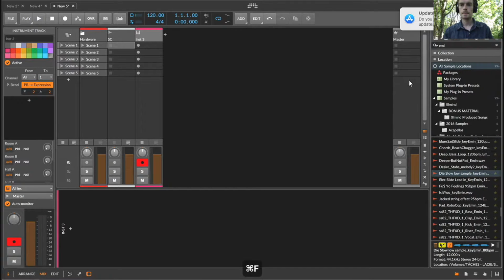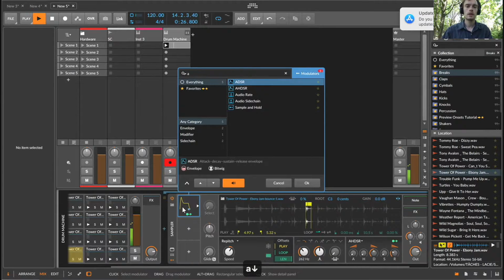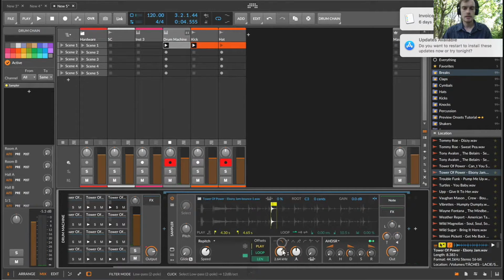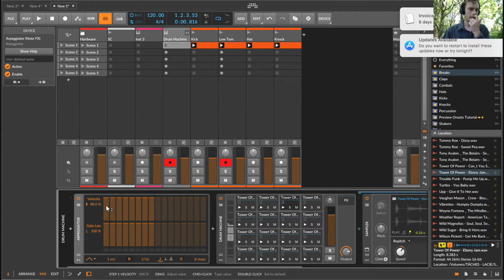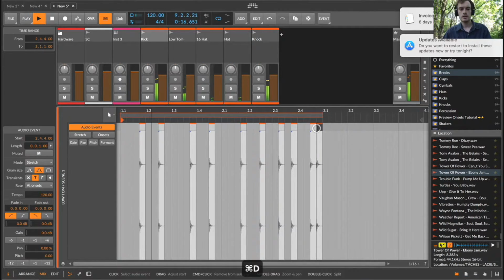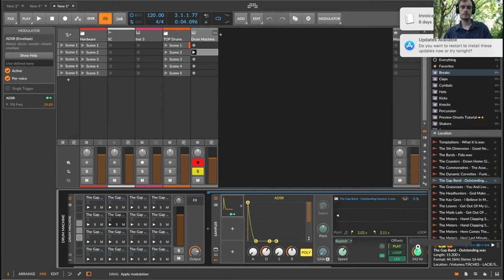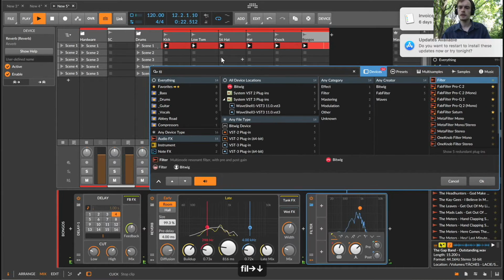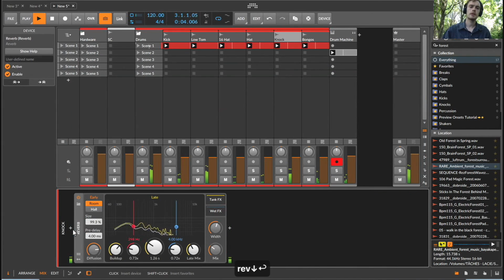Creating Coherent Drums From Breaks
Today I show you from deep in the forest a fun little technique for quickly creating coherent drum sounds from slicing audio to a Drum Machine. This works wonderfully on sampled breaks but works equally as well on any sort of long audio content. Remember to be instinctive and not overthink things. Ever. Happy Thursday and even happier creating!

P.s. Apologies for not closing my notifications - for some reason I didn't even notice they were there until the end of the video!